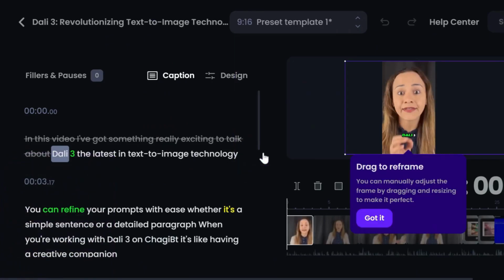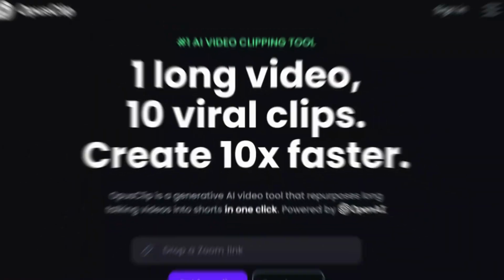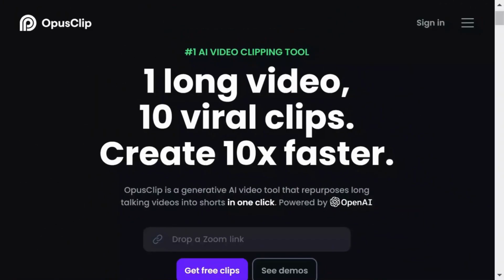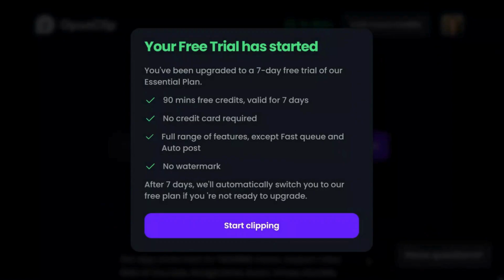OPUS CLIP: Best AI Tool for Turning Long Form into Viral Shorts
In this step-by-step video, discover how Opus Clips can revolutionize your content creation process by transforming long-form videos into captivating shorts!

What You Will Learn:
✅ How to get started with Opus Clips in minutes.
✅ The customization options available to tweak captions, templates, and clip lengths.
✅ How Opus Clips evaluates and enhances your clips for maximum engagement with features like virality scores and auto-generated captions.

Ready to see the magic in action? Watch as I upload my own video, customize the outputs, and share how Opus Clips turned a 5-minute video into 13 incredible shorts! Perfect for social media and beyond.

⌚ TIMESTAMPS
00:00 Introduction
00:34 Step by Step Guide
01:33 Features in Clips